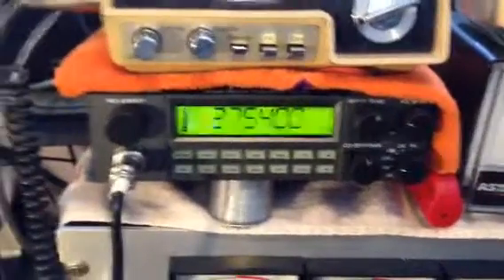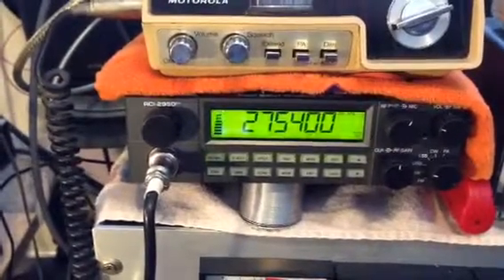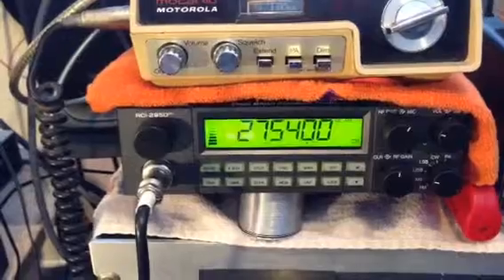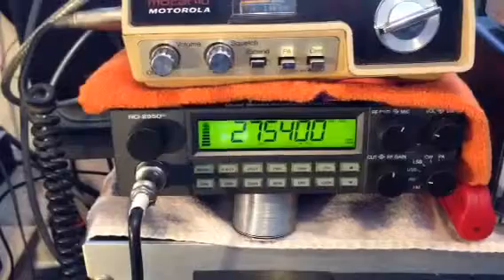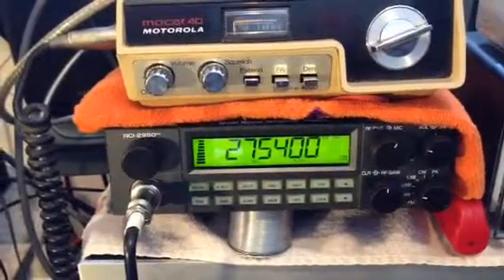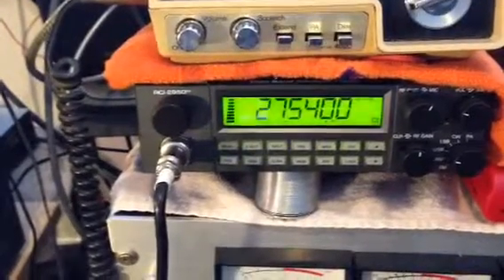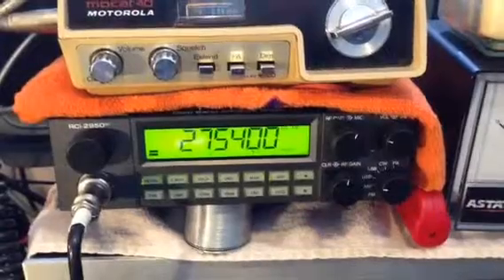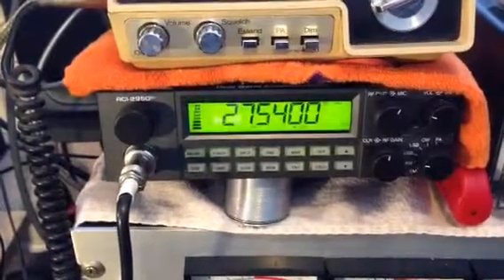Free band contact with Mike England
Freeband contact with. Mike is in the 26  division which is England. His Kenwood was sounding  good here in Ohio. My radio is a Ranger 2950 DX using only 25 W.